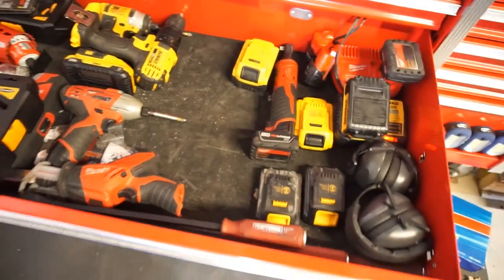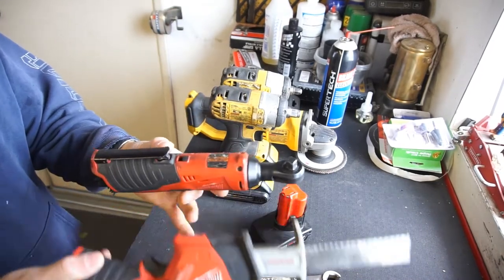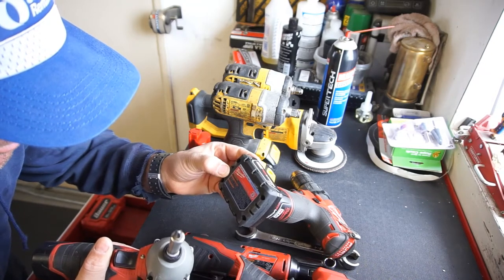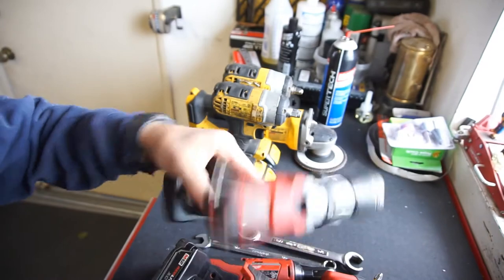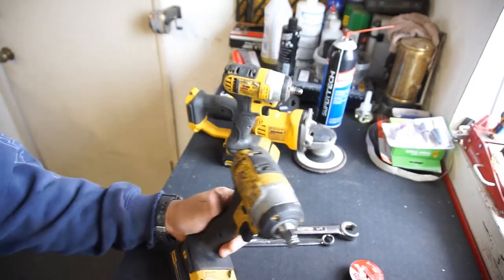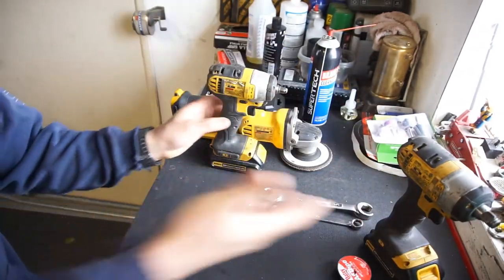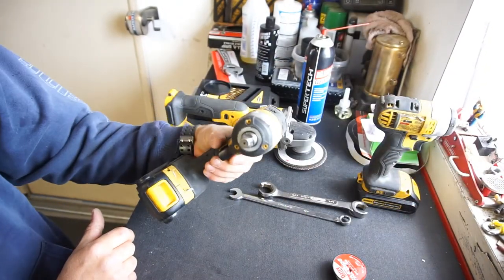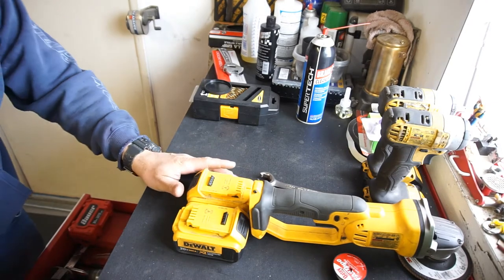Welcome Back To Thursday Tool Review Series. Cordless Tool Collection.